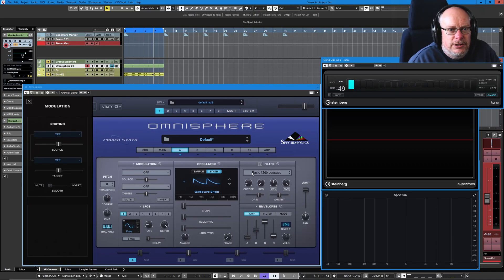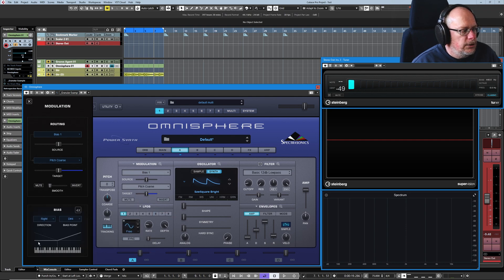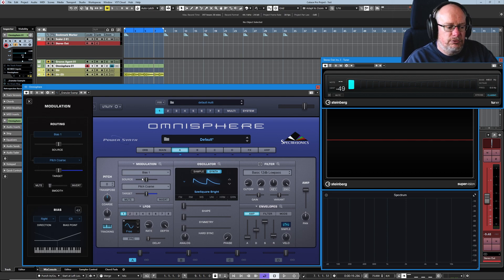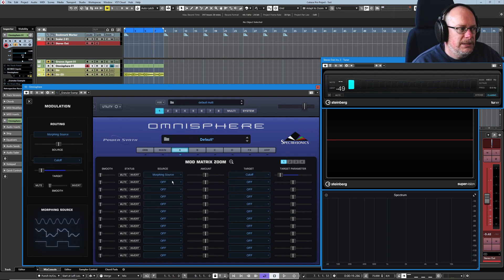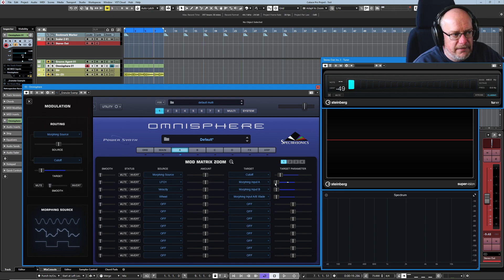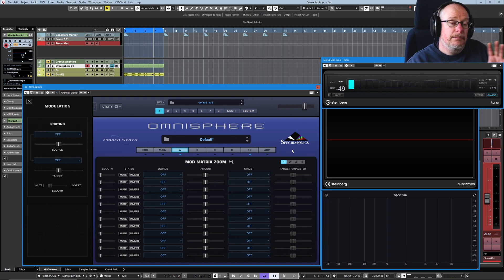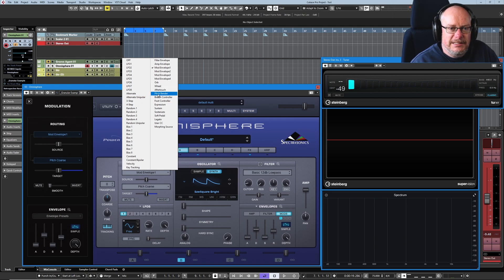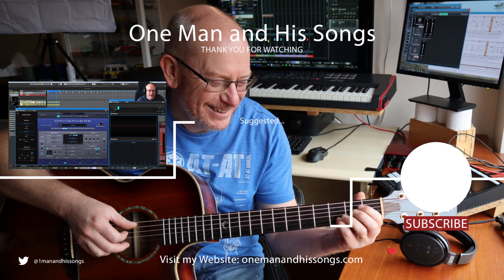Spectrasonics Omnisphere Tutorial Ep.15 - Modulation (Part 2)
In this episode we take a look at some of the more involved subjects concerning Modulation.

My channel is these things:

1. A place to share my songs - via various 'Back on Track' video series - in which you'll see each song idea evolve step-by-step, with me (hopefully!) improving my song-writing skills as we go.
2. An outlet for me to discuss all things musical - including technical break-downs of software and tools that I use, as well as more wide-ranging discussions of topics that interest me.